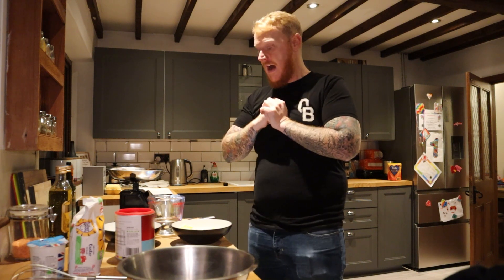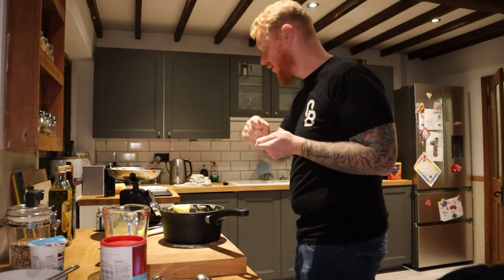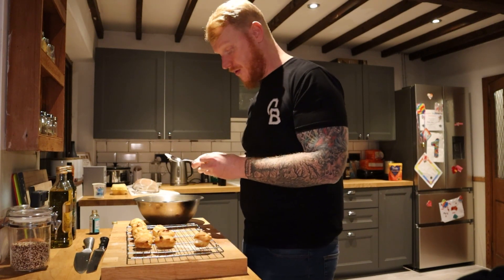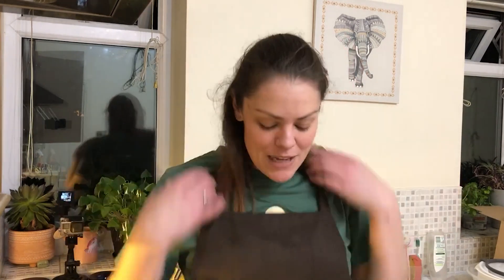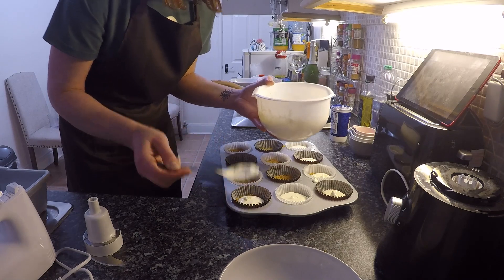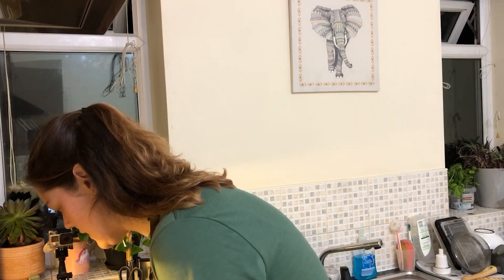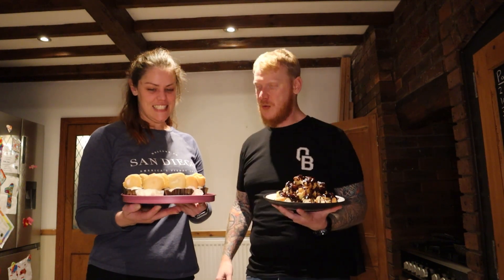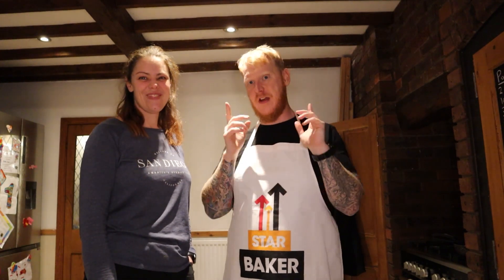The Great Couples Bakeoff Ep9 - Patisserie Week | OB Dave and African Ash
Join us as we compete against each other in the ninth episode of Couples Bakeoff.

It's week 9 which means Patisserie Week!!